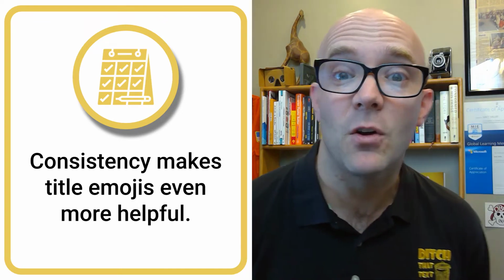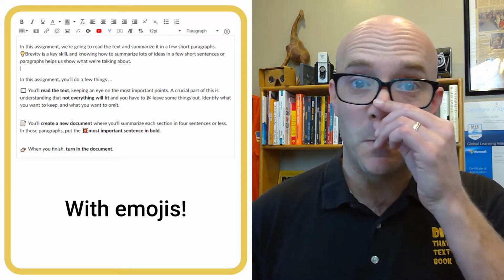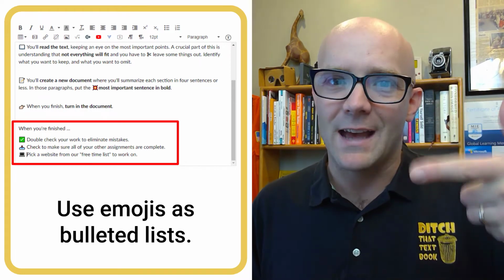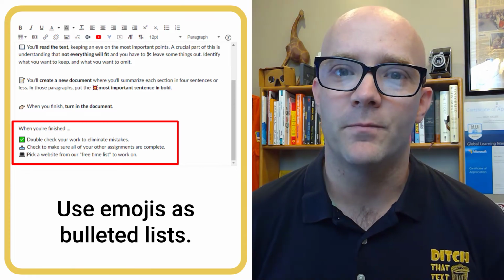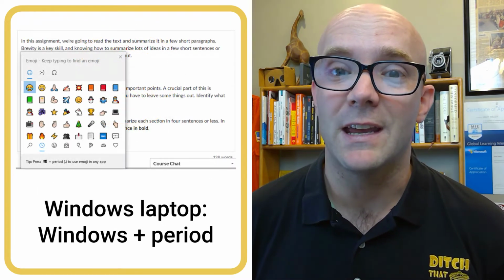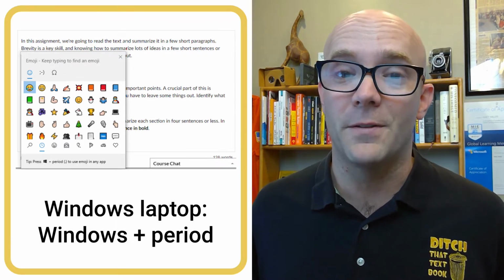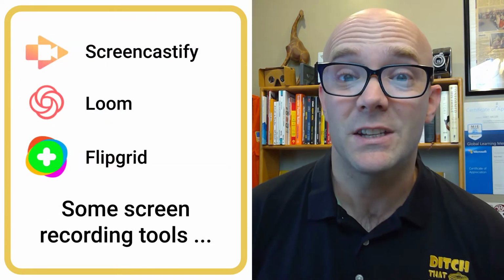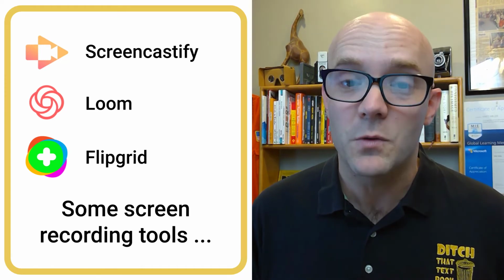Instructions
Taking your instructions from good to great.